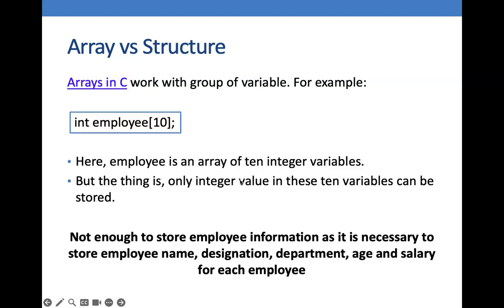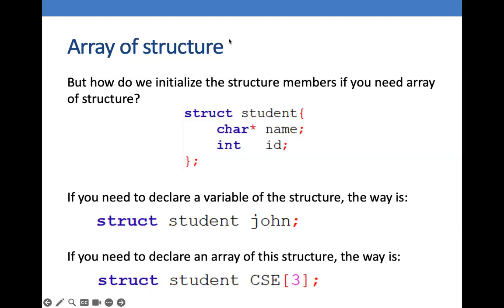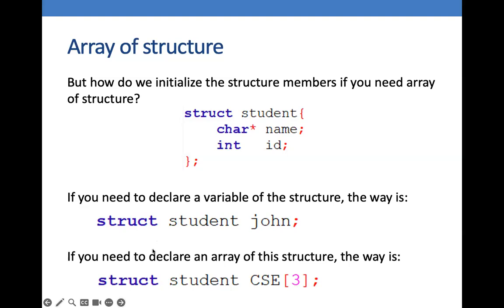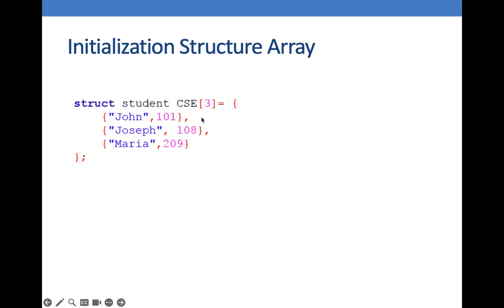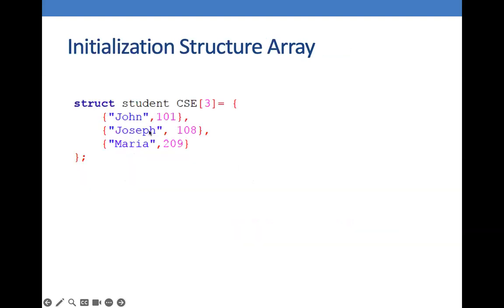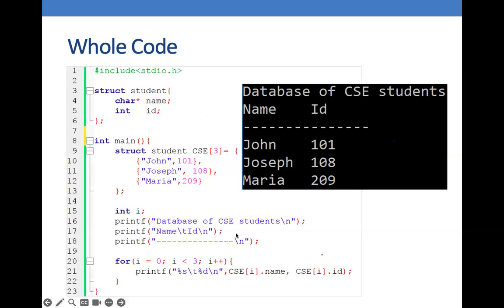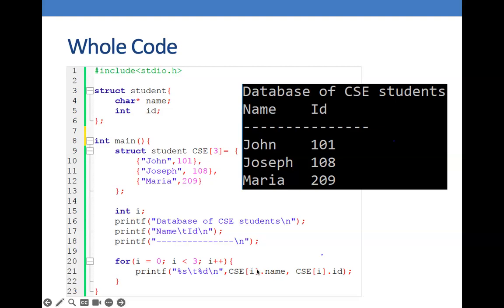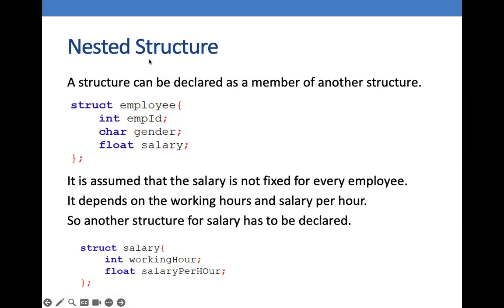3 - Arrays and Structures